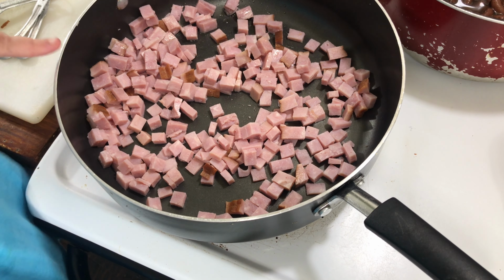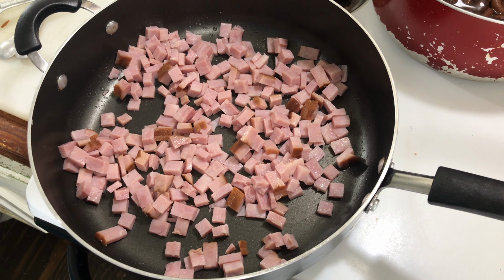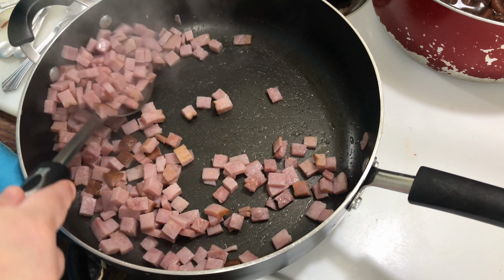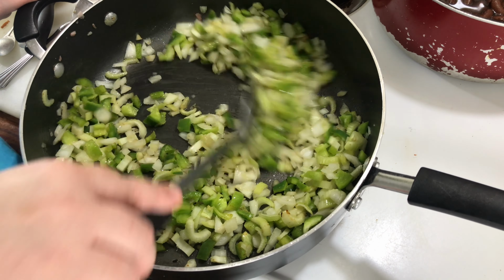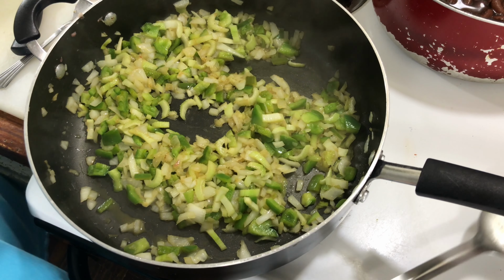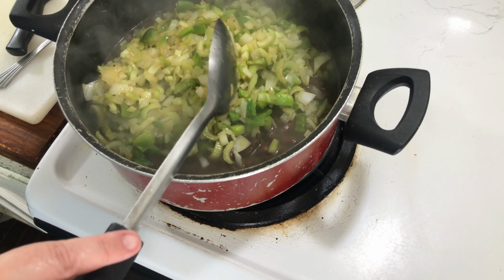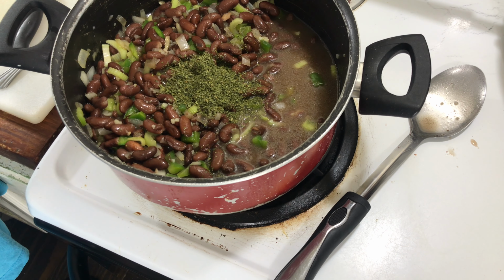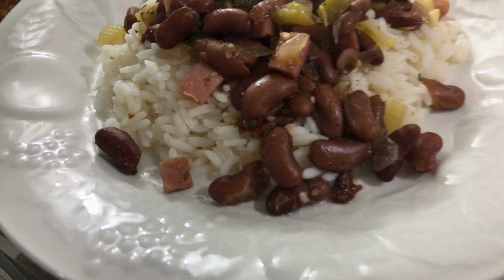Red Beans and Rice | Budget Meal | Louisiana Style Red Beans and Rice Recipe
Hey y'all!
 A really great recipe! These days we need to eat well but eat cheaply or at the very least on a budget. This meal which could be very mundane and boring actually cooked this way is quite delish! Full of flavor and even though the recipe calls for it to be done over a fire. I show you that you can do this on the stove top with ease.